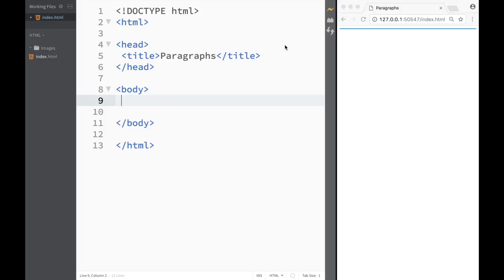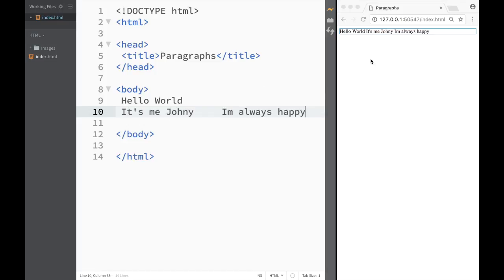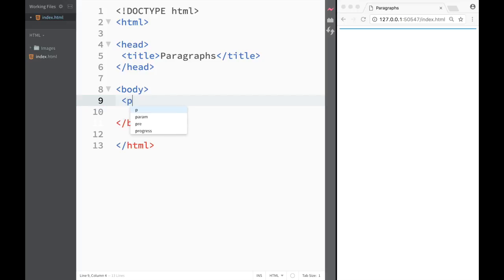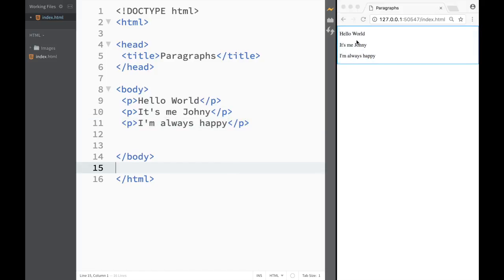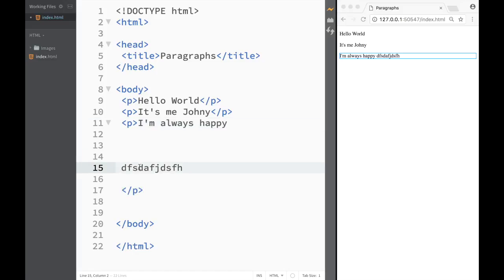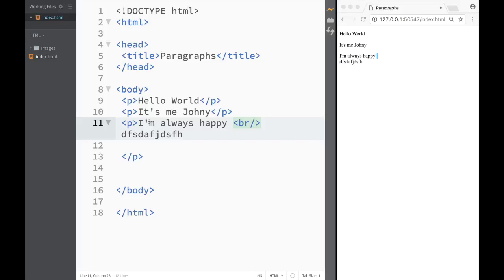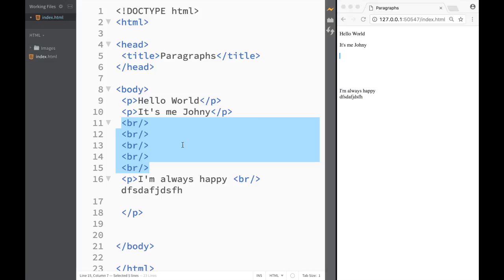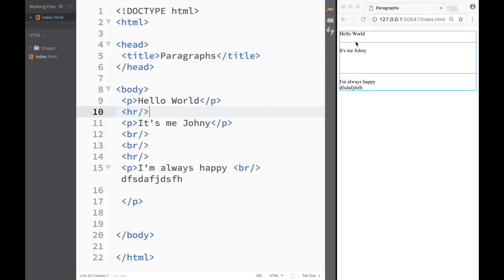HTML and CSS Tutorial for beginners 15 - Paragraph Element with Brackets Live Preview